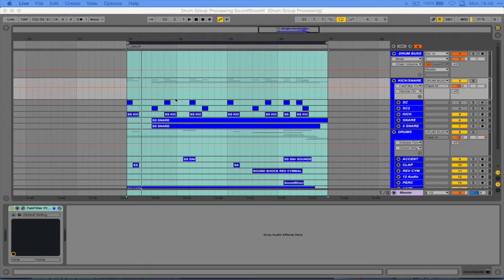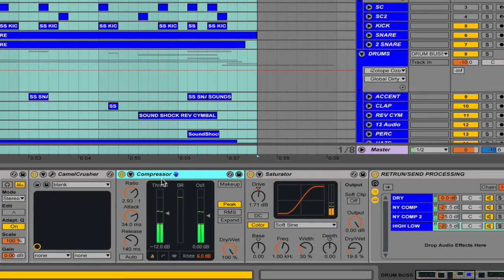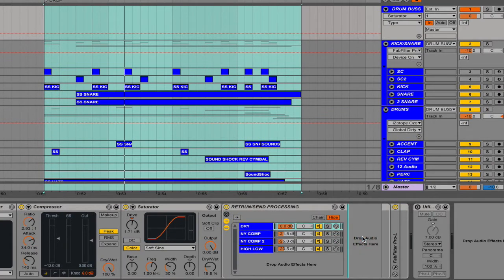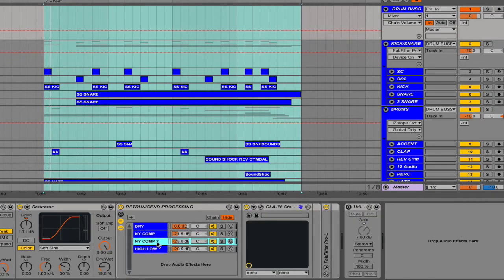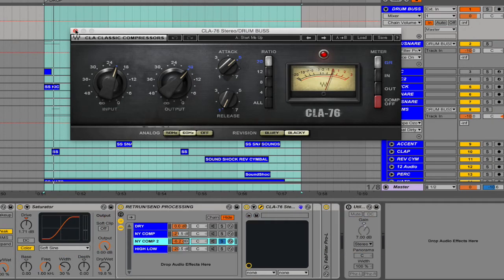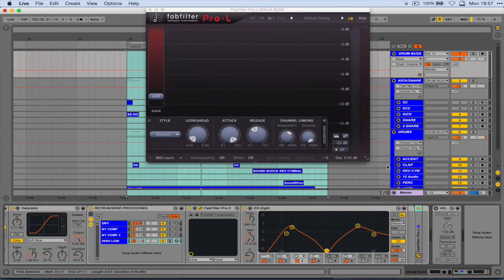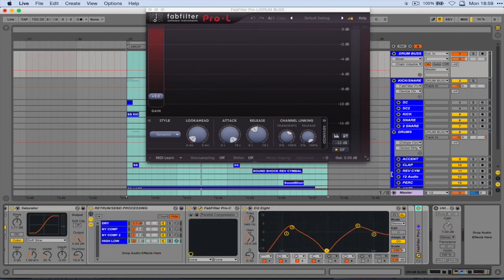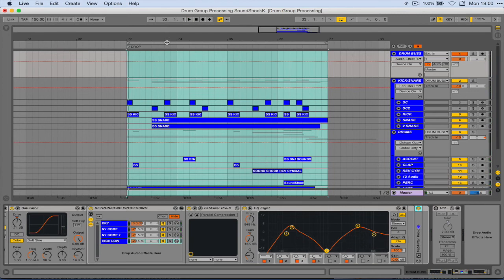How To Process EDM Drums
Follow along as Daniel goes in depth into how to process EDM Drums with his two step method.

TUTORIALS

GET FEEDBACK ON YOUR MUSIC

ABOUT SOUNDSHOCK:

Sound Shock is committed to bringing you the highest quality, industry-leading samples and presets, professional tutorials, interviews and expert tips.  We offer unique content that can't be found anywhere else with the aim of providing an endless source of creativity and inspiration for all your music production needs.